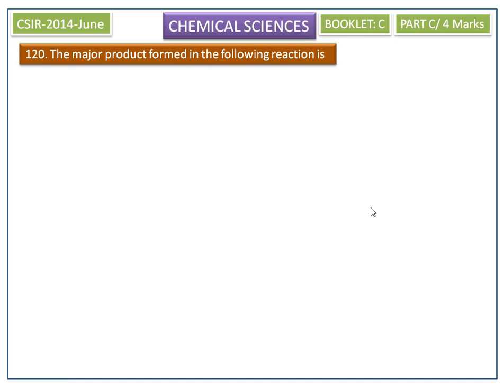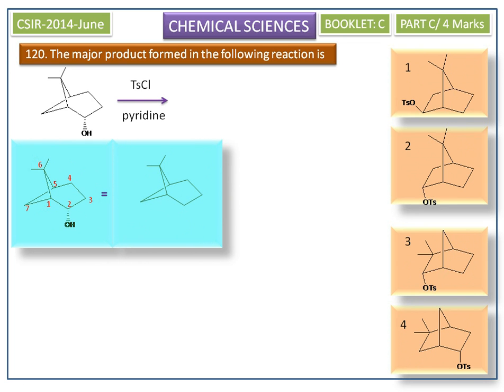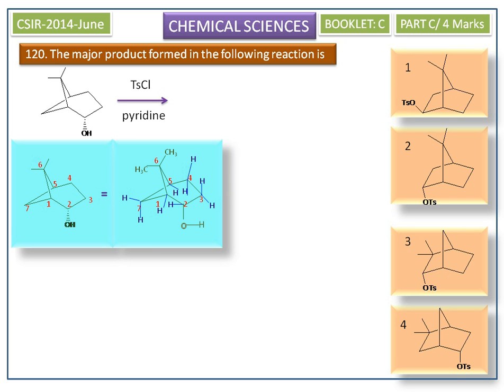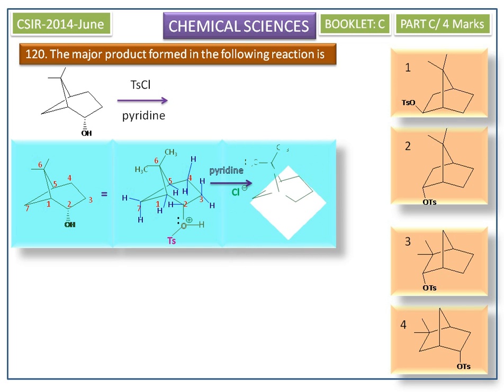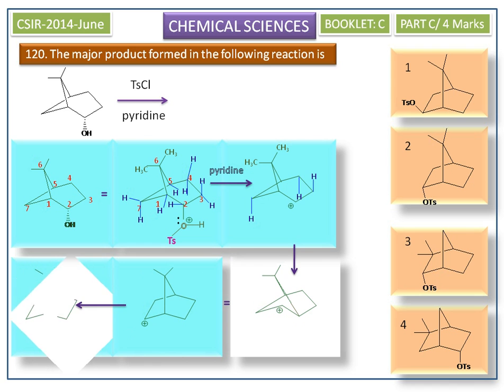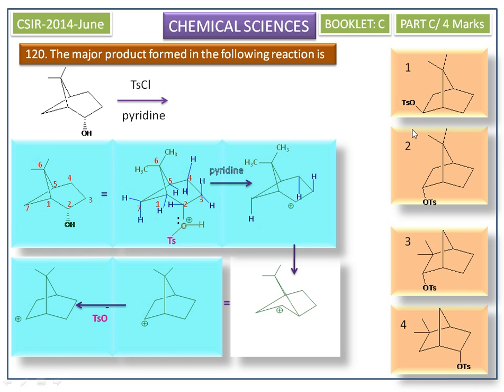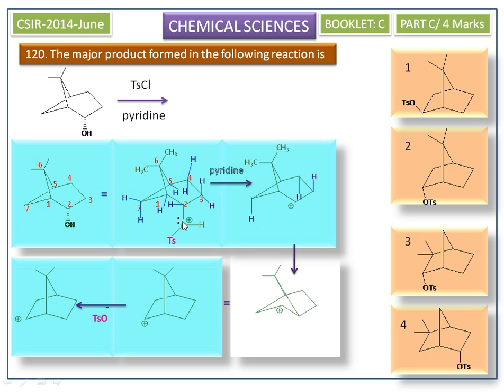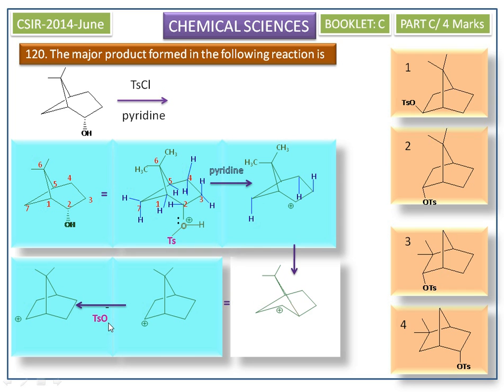Tosylation in highly strained bicyclic compound-CSIR UGC Chemical Sciences Answer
CSIR-2014(June)-Chemical Sciences
Question number 120-Part C/-4 marks
Booklet C